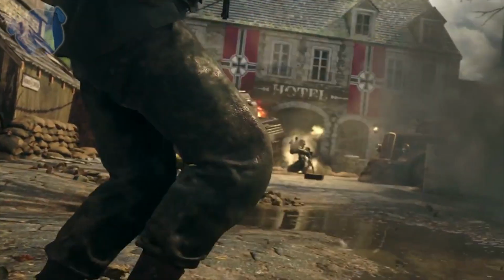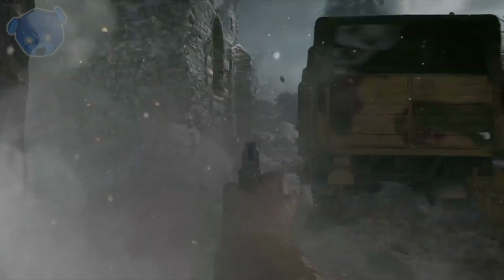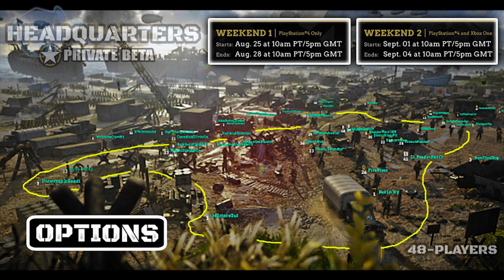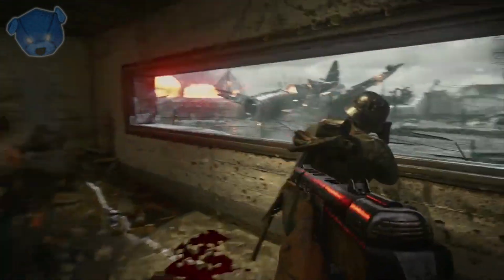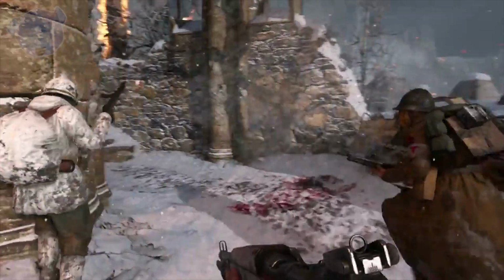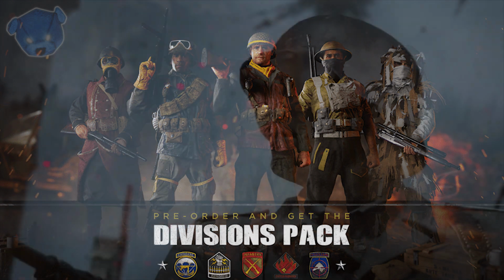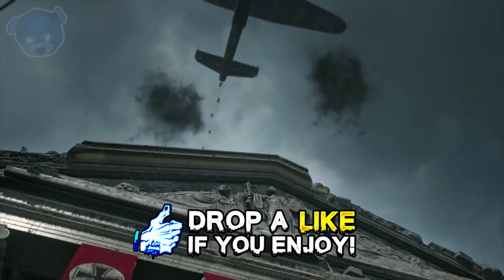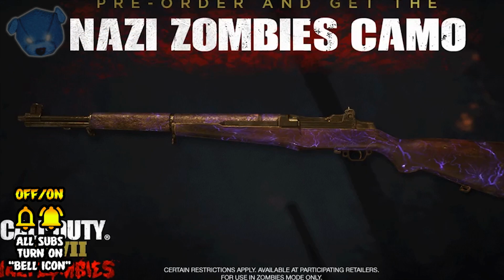WWII Beta ☆ FULL DETAILS! EVERYTHING TO EXPECT!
CALL OF DUTY: WW2 BETA DETAILS! NEW DIVISIONS, MAPS, MODES, RANKS! EVERYTHING YOU NEED TO KNOW!

☆ All Call of Duty: WWII Season Pass Holders Are Welcomed!

"THOSE WHO ARRIVE, SURVIVE!"
-GRIZZ Viollent